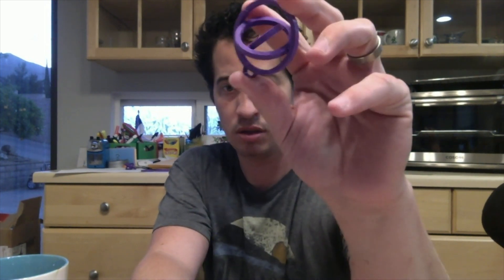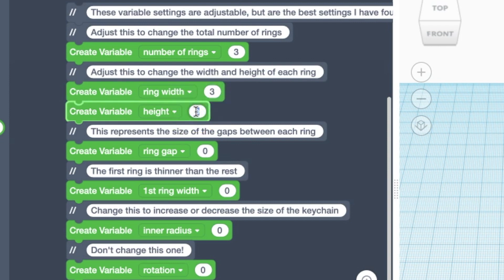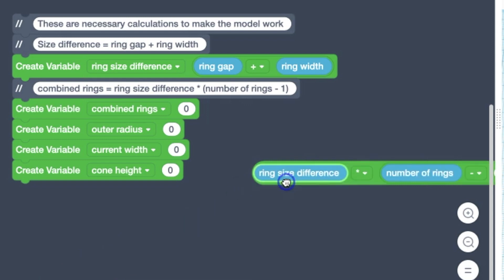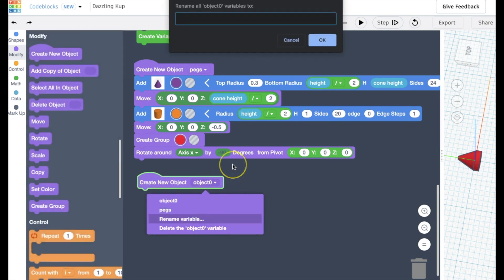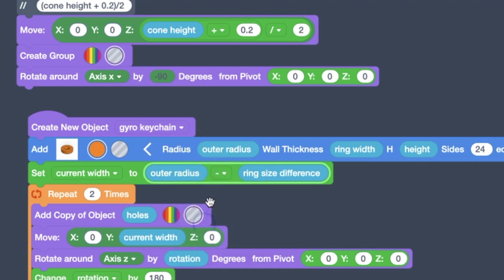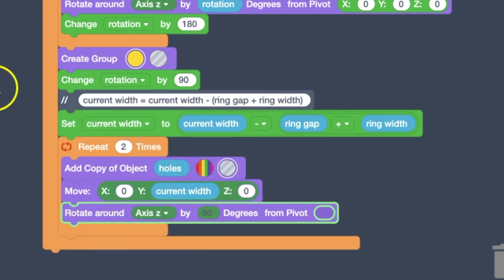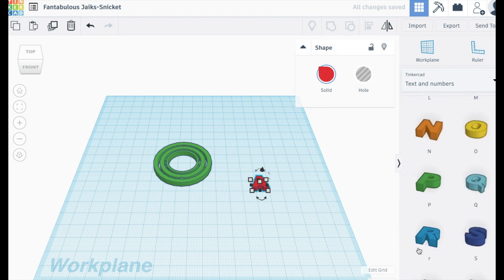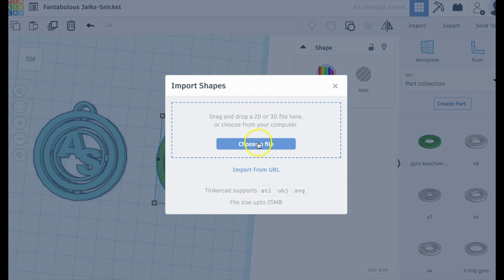Code a spinning fidget keychain using Tinkercad Codeblocks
This is a guide for beginners to code and design their very own print in place gyroscopic spinning fidget keychain using Tinkercad's Codeblocks.